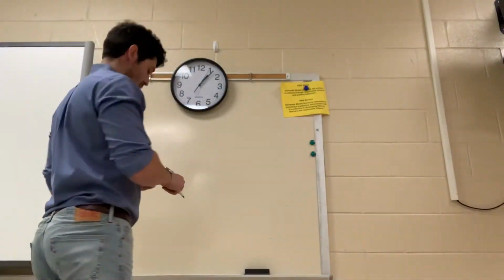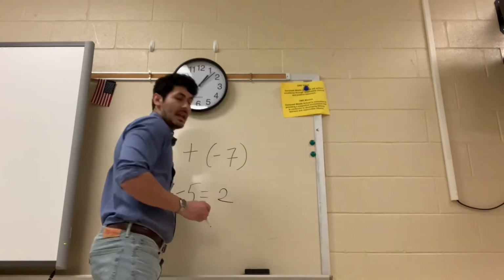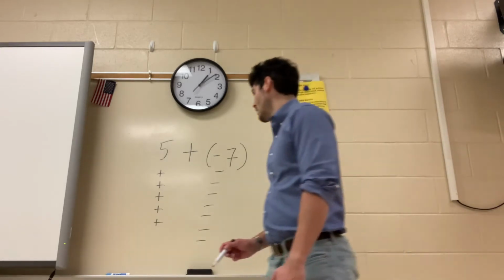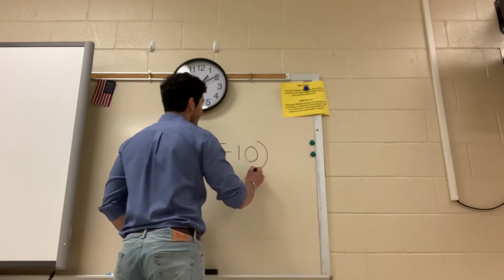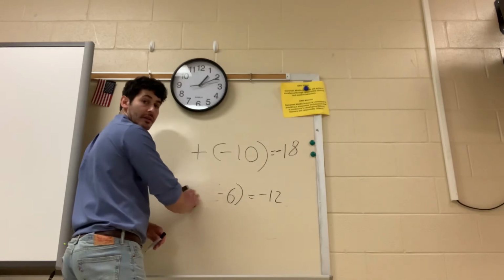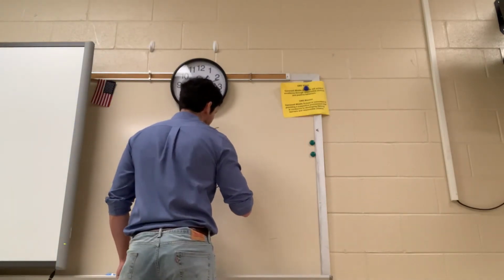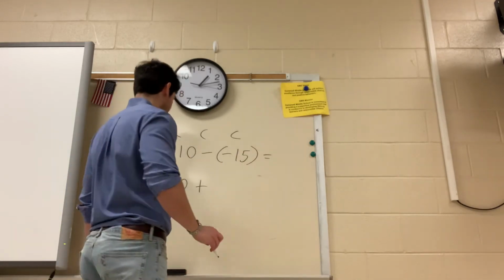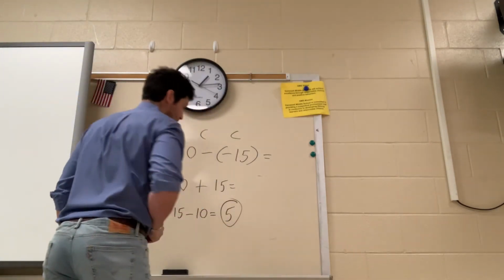Adding and Subtracting Integers